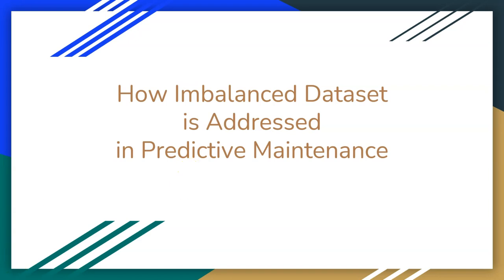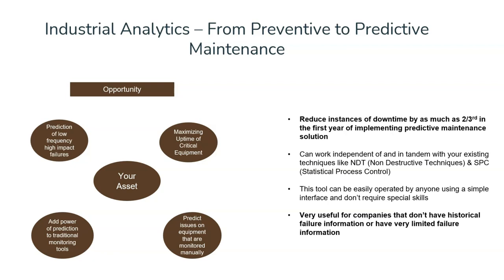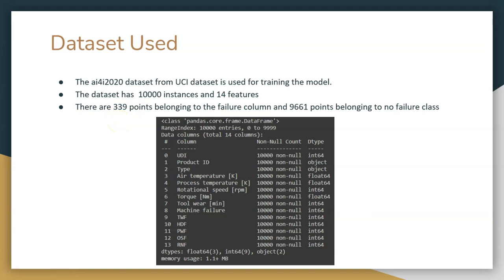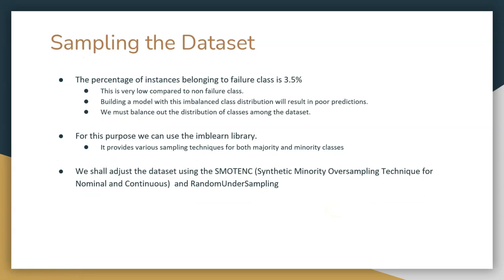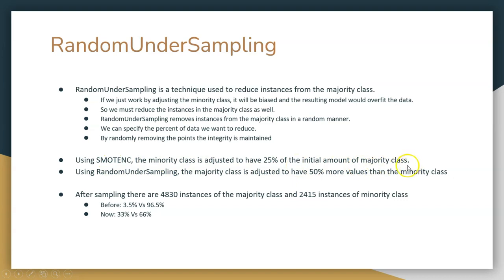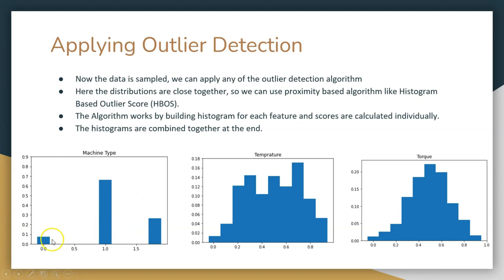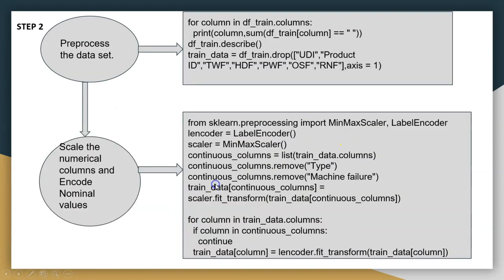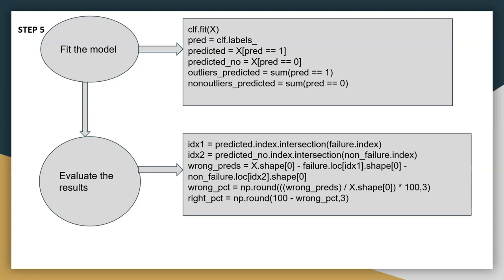How to address an Imbalanced Dataset in a Predictive Maintenance Machine Learning solution?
Hello Everyone!
I am Govind and I am having two decades of experience in corporate and technology.

About this video:
This video will give you an idea to address an imbalanced dataset in predictive maintenance ML solutions. Imbalanced data refers to datasets where the target class has an uneven distribution of observations. The traditional approach of classification and model accuracy calculation Is not useful in the case of an imbalanced dataset.  Predictive maintenance comes under industrial analytics. Predictive maintenance is finding adoption in many industrial establishments. Imbalanced data must be addressed so that the results will be accurate.